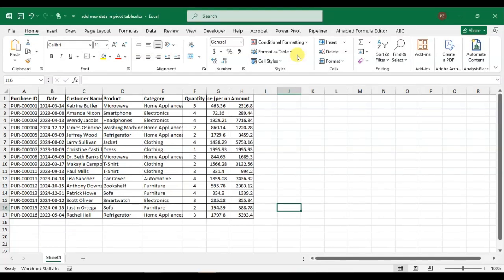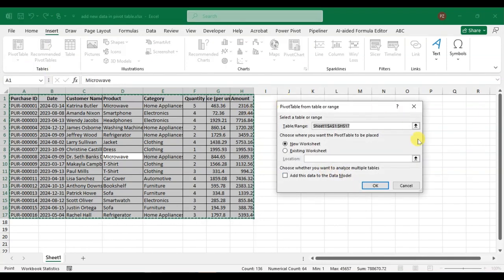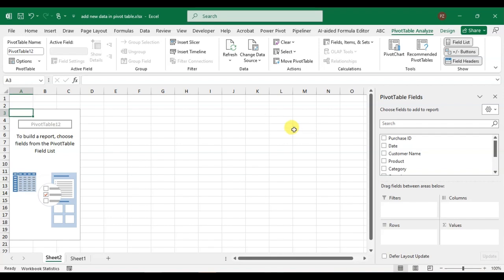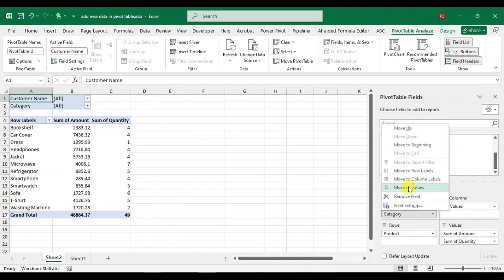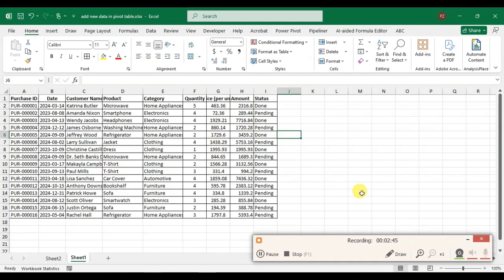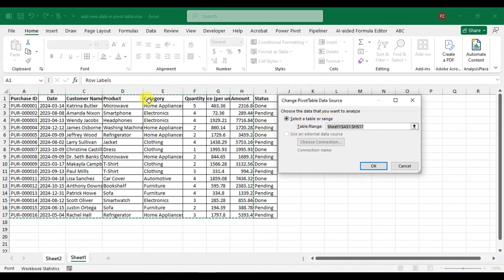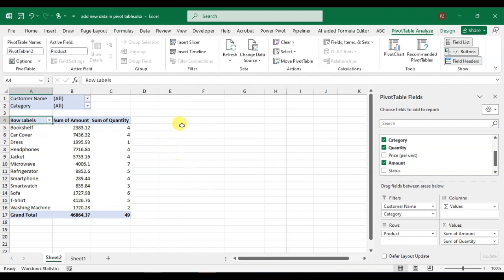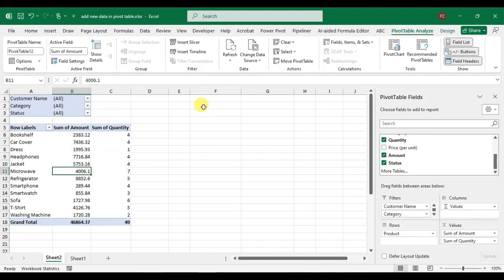How To Add New Data In Pivot Table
in this video we learn how to add new data in pivot table, first create pivot by selecting all data and insert it from table or range. after that if you add new column or row in data sheet, go back to pivot table analysis tab and click change data source, then select whole updated range and press ok. now refresh the pivot and your new data will be appear in fields list.